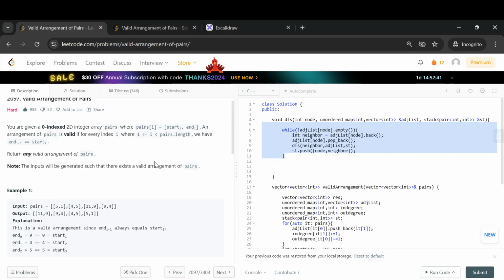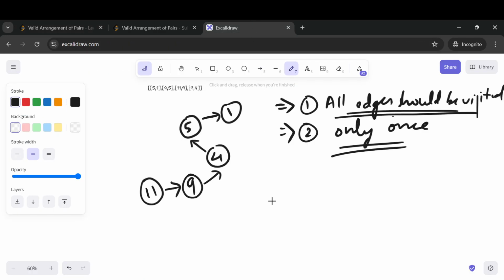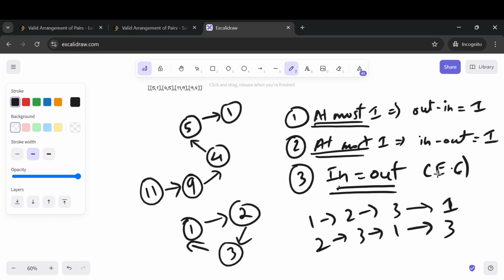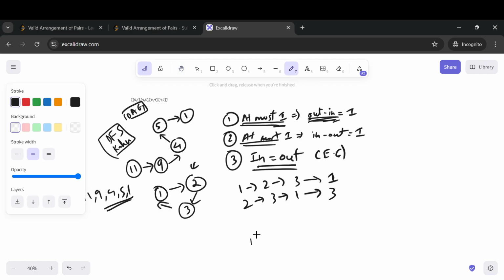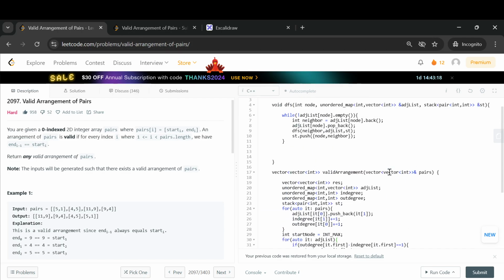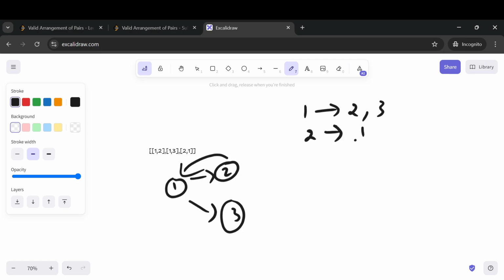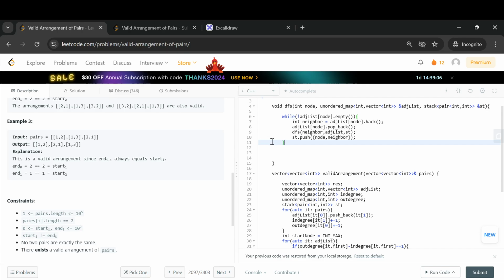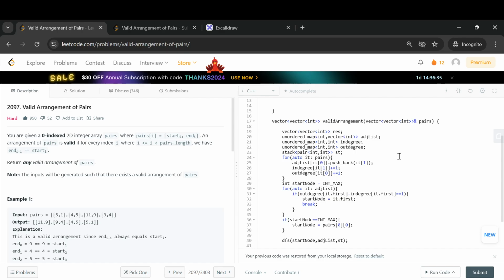Valid Arrangement of Pairs | Best Explanation | Topological sort on Euler path | Leetcode 2097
Problem name : Valid Arrangement of Pairs